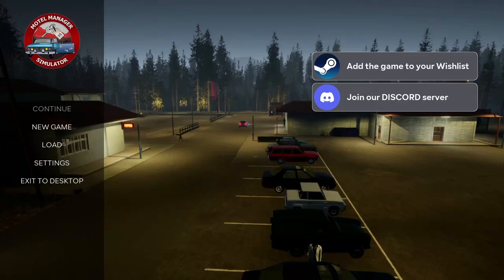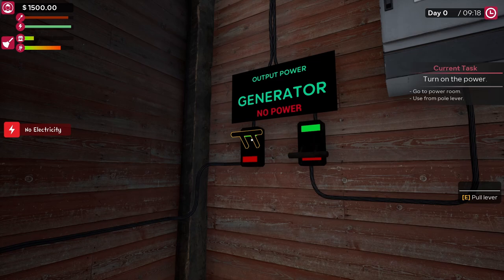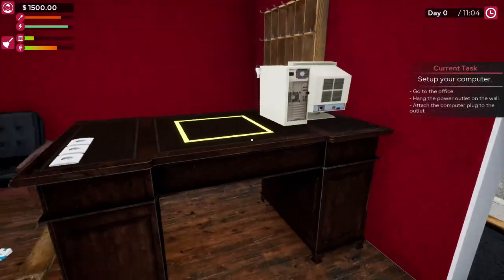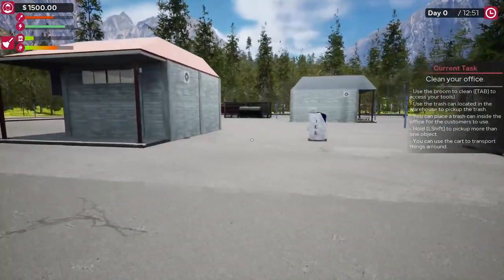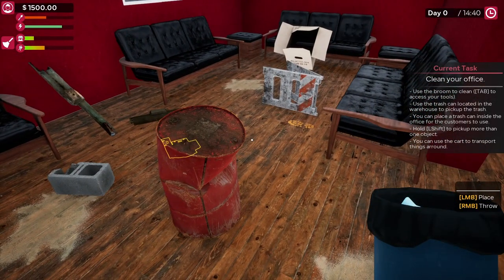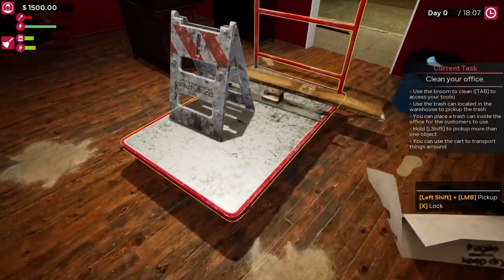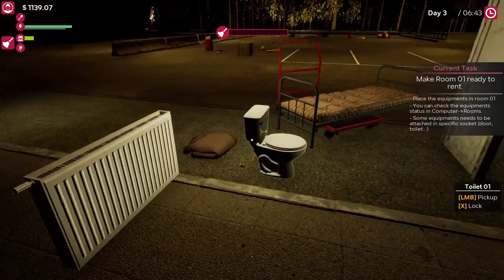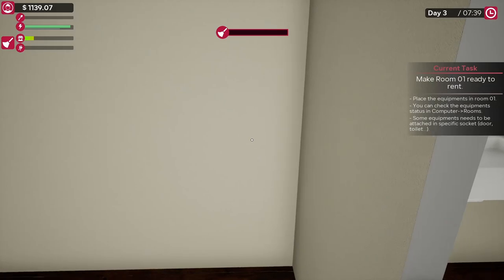Motel Manager Simulator | PART 1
Restore an old motel alongside a shop and a gas station. Design, furnish, decorate and rent rooms. provide products for customers and fuel for cars. Hire employees to help you and be the boss of your own empire.

If you enjoy our content, consider supporting us by liking and sharing this video. Every bit helps us bring more gameplay to your screen!

Game Information:

Title: Motel Manager Simulator
Developer: Denzone Games
Platform: PC
Release Date: July 2024